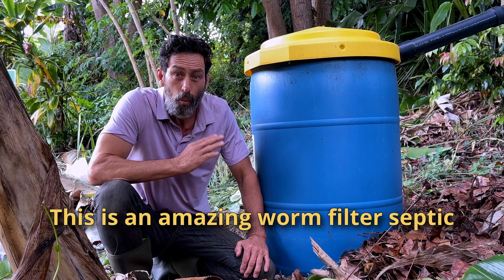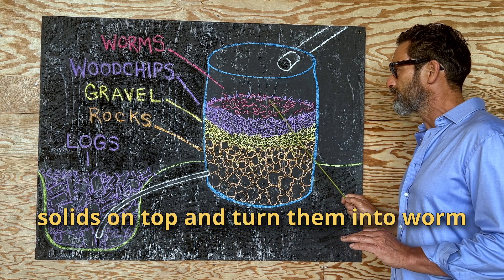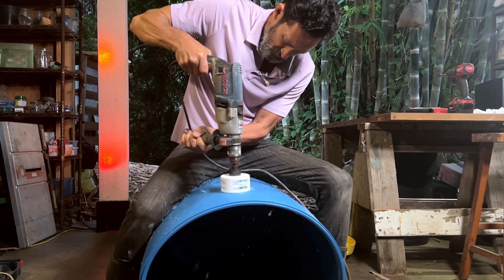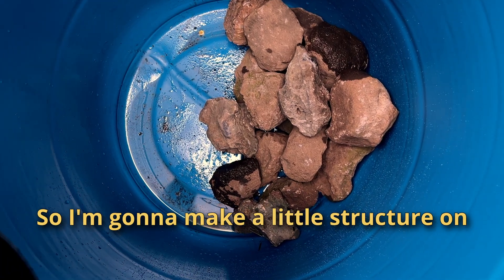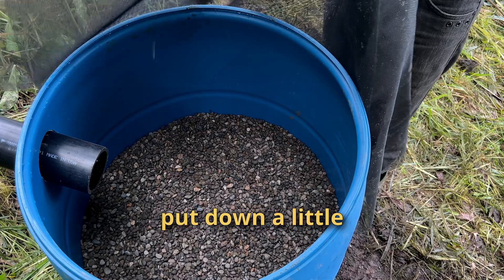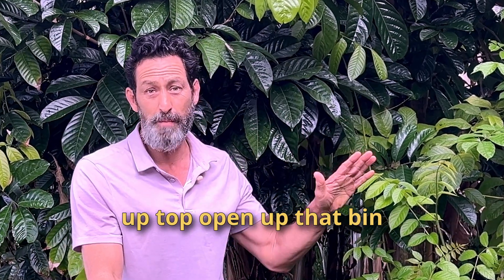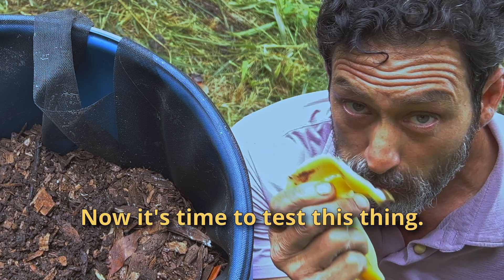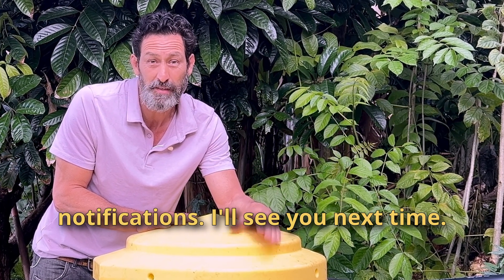DIY Eco-Friendly Worm Filter Septic System | Build for Under $150!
This amazing worm filter septic system has been running for over 2.5 years with virtually no maintenance — and it cost less than $150 to build!

In this video, I walk you through the entire process of building a biologically active septic system using vermiculture (composting worms), simple plumbing, and natural filtration. No heavy equipment. No toxic chemicals. No $10,000 installation bills.

✅ Safe for the environment
✅ Simple to install in just one day
✅ Converts waste into worm castings for your orchard
✅ Ideal for off-grid living, homesteads, or permaculture setups

📦 I’ll show you the materials I used, how I built it step-by-step, and at the end, we’ll harvest some worms from inside the bin so you can see just how well it works.

Whether you’re living off-grid, want a low-cost septic alternative, or just love smart, sustainable systems — this is for you!